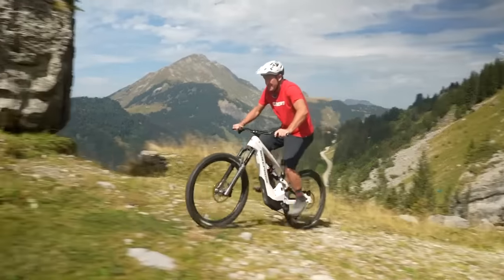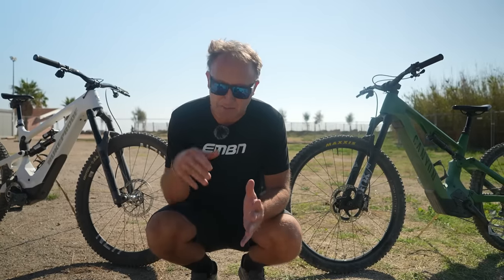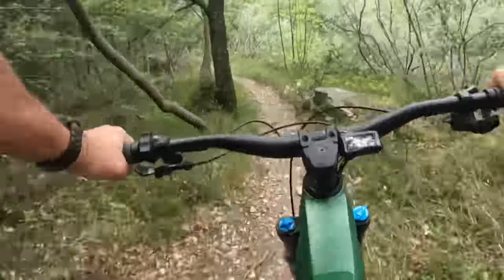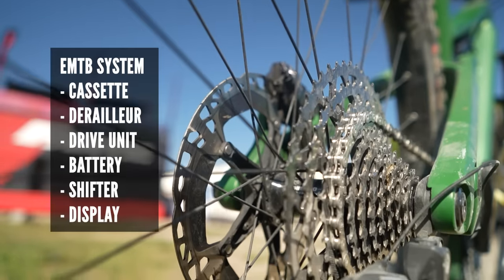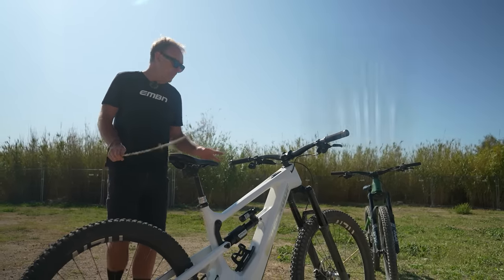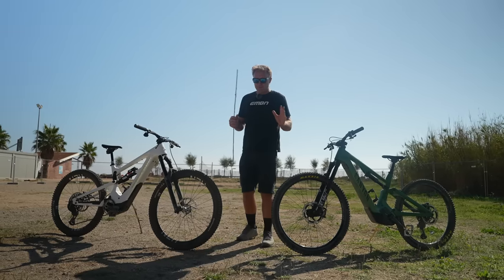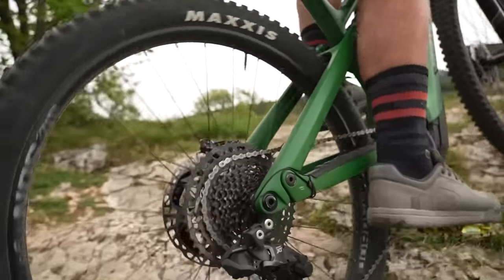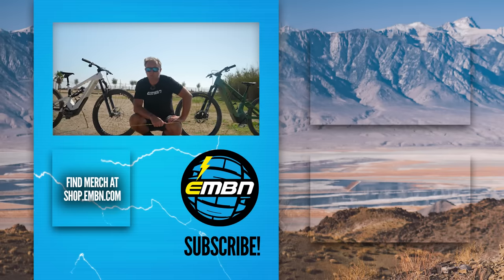Autoshift Head To Head - SRAM Vs Shimano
Mountain biking technology is behind when compared to the Automotive industry. One clear example of this is automatic shifting. The first car with automatic shifting was introduced in 1939, but only recently did we see the release of the first bike with automatic shifting. There are two main competitors when it comes to automatic shifting on eBikes at the moment, that is SRAM and Shimano. Steve Jones compares the two brands takes on AutoShift and how they function.

⏱ Timestamps ⏱
0:00 - Intro
0:34 - What Is AutoShift?
1:41 - Who Is AutoShift For?
3:41 - What E-Bikes Feature Autoshift?
4:53 - How Is Autoshift Powered?
5:35 - Does Autoshift Work Across Power Modes?
6:14 - How Do You Control Autoshift?
7:15 - What Are The Differences Between Sram And Shimano Autoshift?

📹  Six Key Questions To Ask Before You Buy Your Electric Mountain Bike 👉 youtu.be/nfWhhK08_FE

Drinkin' & Jivin' - TAGE
Hocus Pocus Blues - Peter Crosby
Light From The Sky (Instrumental Version) - Mr Kent & Ruby Red
Two Lonely Souls (Instrumental Version) - Chester Malone

- The know-how…
- The skills…
- The tech…
- The inspiration…